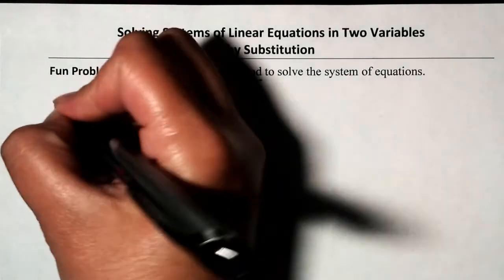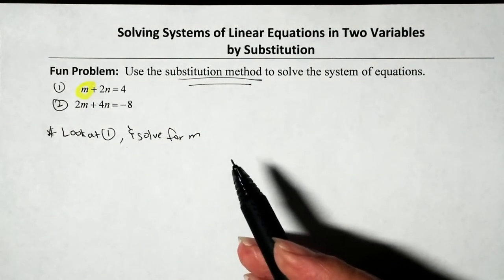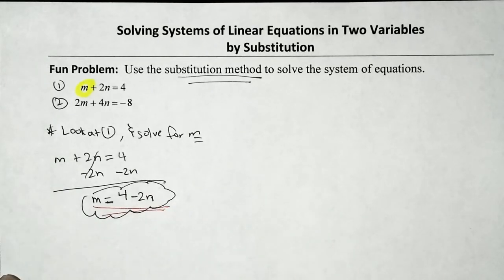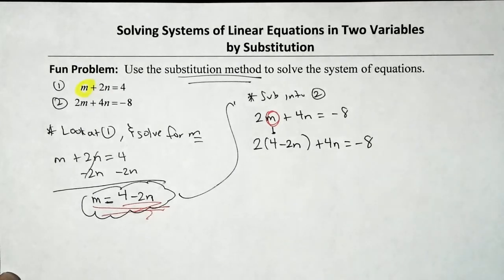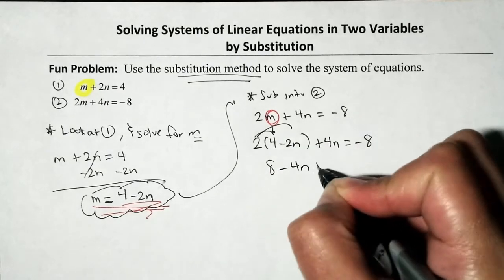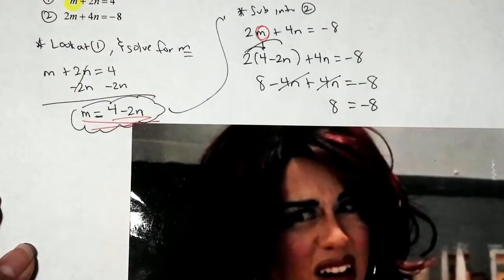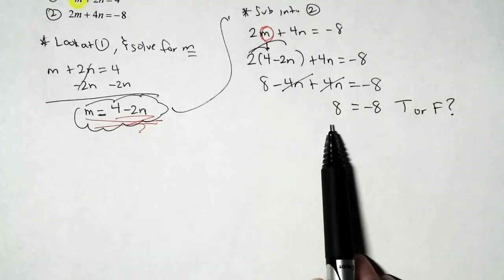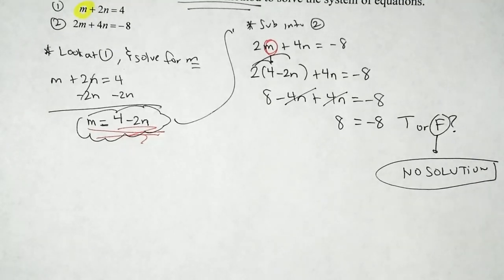How to Solve a System of Linear Equations in 2 Variables by Substitution - NO SOLUTION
In this video we continue to talk about how to solve a system of linear equations in two variables by using the substitution method.

We look at the case where the system has NO SOLUTION.